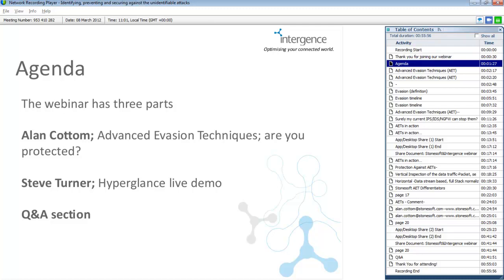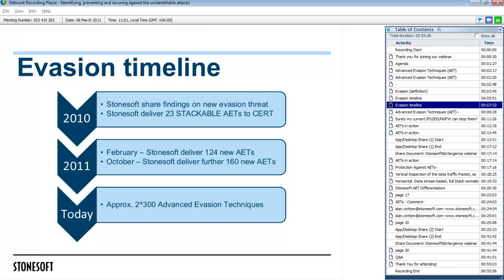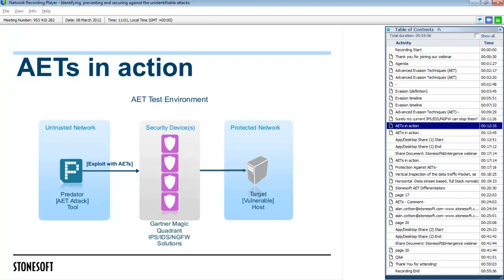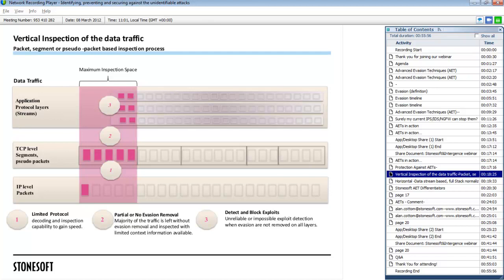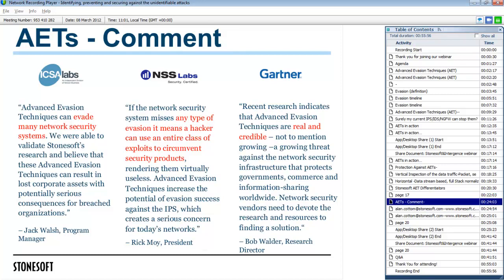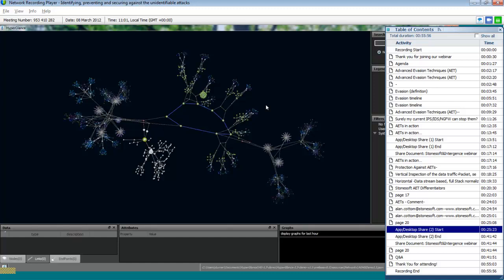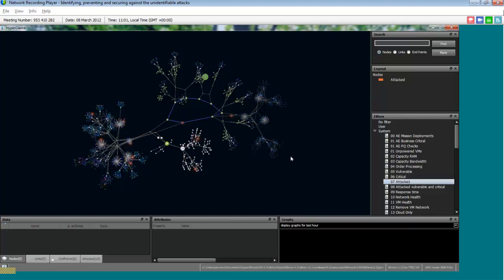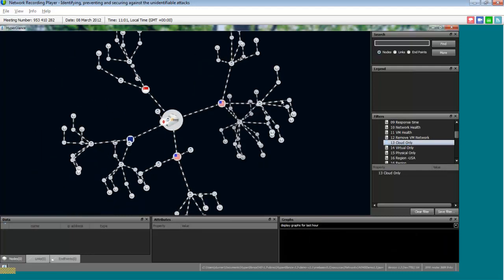Identify, prevent and secure against the unidentifiable attacks - PODCAST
In this podcast, we will look at how the majority of today's networks are vulnerable to a set of advanced attacks which can go undetected by many security systems. Advanced Evasion Techniques exist which can pass through firewalls and intrusion prevention systems, allowing an attacker to deliver a malicious payload to a vulnerable device, undetected.
Stonesoft's Alan Cottom will demonstrate a live attack on an IPS-protected system using their Predator tool and how this attack can be blocked via the Stonesoft security suite of products.
Intergence will be demonstrating their cutting edge 3D visualisation tool Hyperglance which integrates with a number of network management and security systems including the Stonesoft products. Hyperglance will be used to visualise the IT infrastructure and identify where systems are vulnerable and pinpoint real time attacks, allowing administrators to take immediate action to secure their network.